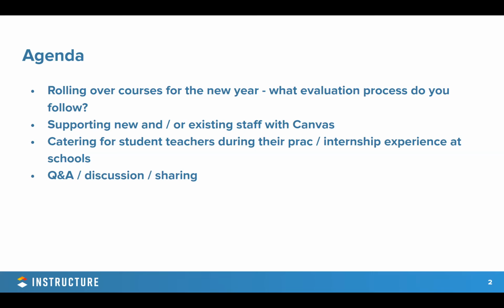APAC Canvas K/P-6 User Group - November 2022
We held our November K/P-6 user group recently and had some great discussions around the following topics:

Rolling over courses for the new year - what evaluation process do you follow?
Supporting new and / or existing staff with Canvas
Catering for student teachers during their prac / internship experience at schools